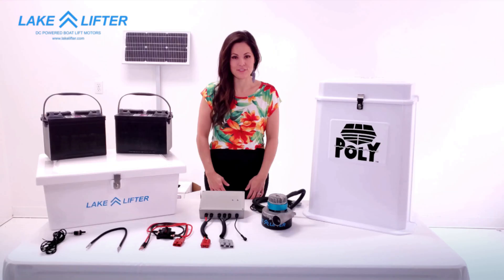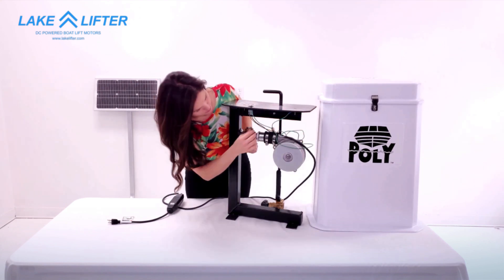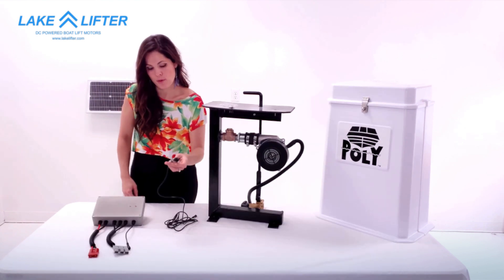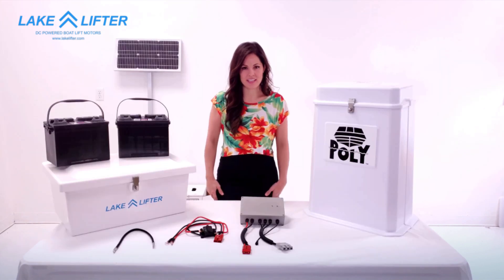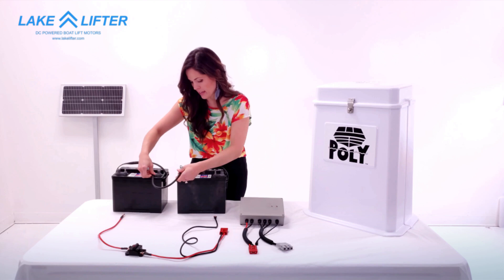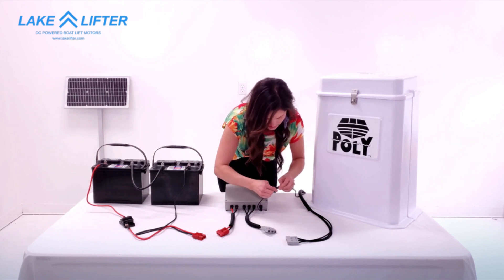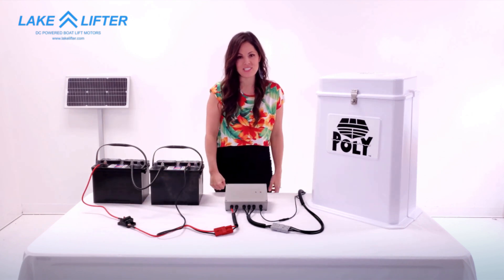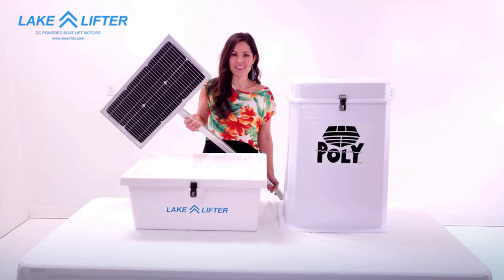Solar Powered Poly Lift Boat Lift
Convert your Poly Lift or Roto Lift Boat Lift to Safer, Faster DC-Solar Power with the all new DC-Blower Motor Kit from Lake Lifter.

SAFER, FASTER, STRONGER: Lake Lifter’s New DC  Boat Lift Blower Motor System + 24v Boat Lift Solar Charging Kit is an all-in-one kit that provides everything needed to quickly convert air displacement boat lifts to safe and reliable DC solar power.